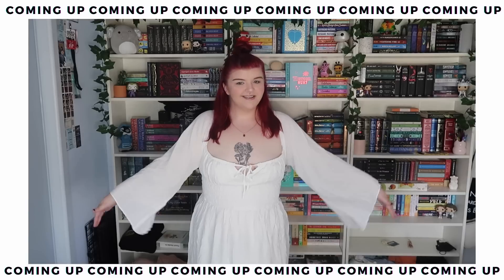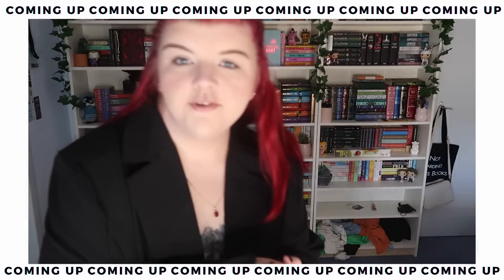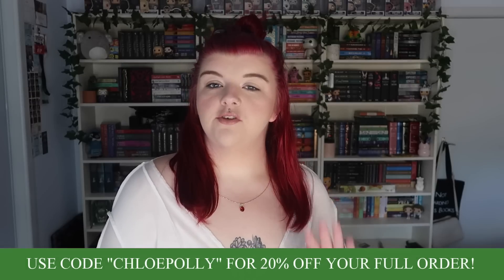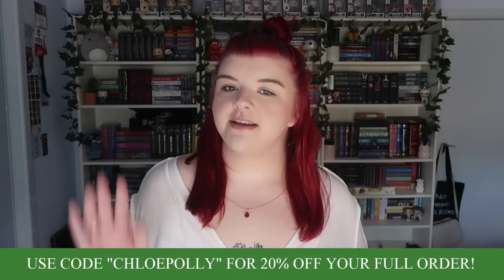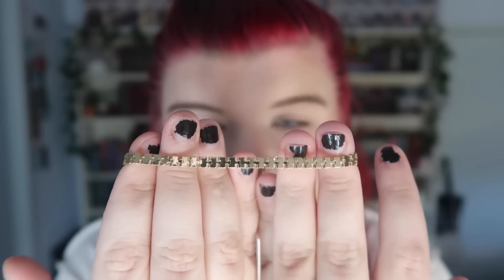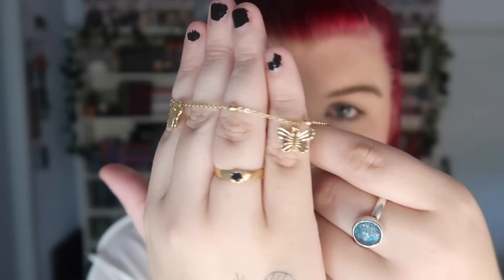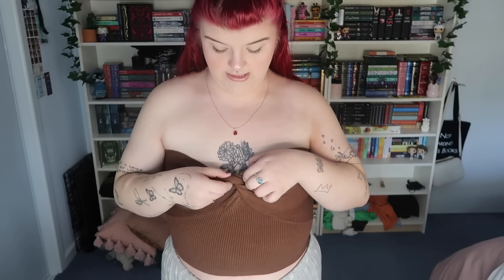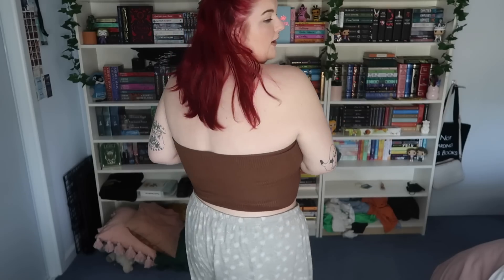PRINCESS POLLY PLUS SIZE FASHION HAUL, HONEST TRY ON & REVIEW! | Chloe Benson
▷ CLOTHING ITEMS SHOWN IN ORDER: ▷
⋆ Kallista Brown Top (SIZE 20)
⋆ Adam Black Mini Skirt (SIZE 20)
⋆ The Ella Blazer Black (SIZE 22)
⋆ Holly Asymmetric Green Straight Leg Jeans (SIZE 20)
⋆ Halle White Mini Dress (SIZE 20)
⋆ Knox Zebra Print Maxi Dress (SIZE 20)
▷ YOU CAN FOLLOW ME ON:  ▷
▷ MY SMALL BUSINESS: ▷
▷FAQ’S ▷
⋆ How old are you?: 24
⋆ Where are you from?: Melbourne, Australia.
⋆ What do you film with?: Canon G7X
⋆ What program do you edit with?: Cyberlink Powerdirector 365
⋆ What is the song played in your intro?: Vibin'- Kesh Kesh

Spread Love & Stay Positive, and I'll see you guys in my next video! x